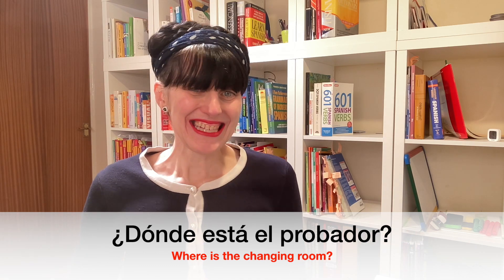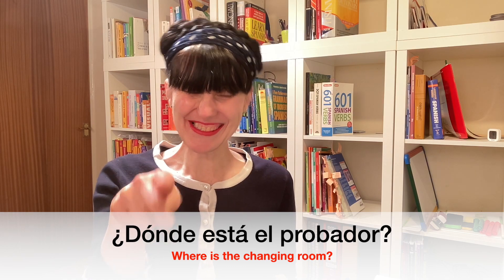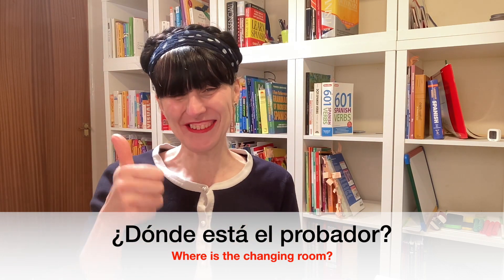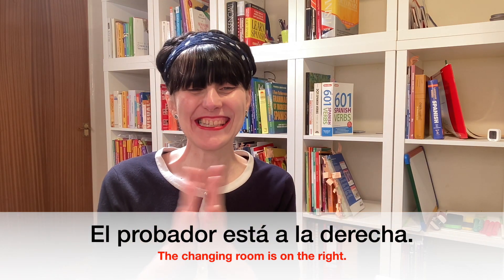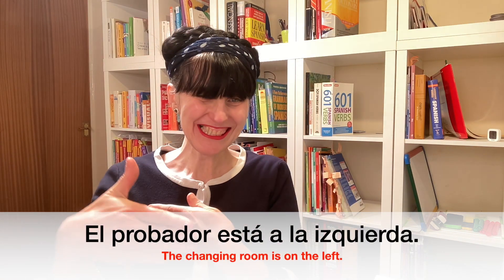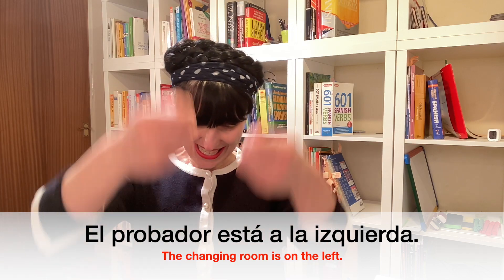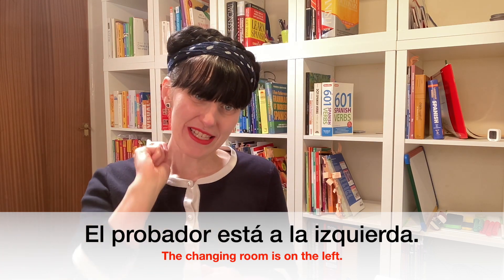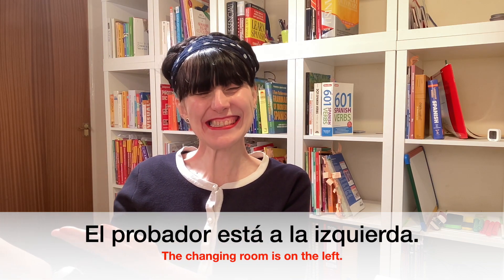𝘾𝙖𝙣 𝙮𝙤𝙪 𝙪𝙣𝙙𝙚𝙧𝙨𝙩𝙖𝙣𝙙 𝙩𝙝𝙚𝙨𝙚 𝙬𝙤𝙧𝙙𝙨 𝙞𝙣 🇪🇸 𝙎𝙥𝙖𝙣𝙞𝙨𝙝?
Learn Spanish with Your  Private Spanish teacher, Mave

In this lesson Mave will speak in English and Spanish where is the changing room.

𝙒𝙞𝙣𝙩𝙚𝙧 𝘾𝙡𝙤𝙩𝙝𝙚𝙨 ❄️  🧥- 𝙞𝙣 𝙎𝙥𝙖𝙣𝙞𝙨𝙝

And you can also read SLOW SPANISH STORIES with Mave at the following link:

You can learn the numbers in Spanish with Mave at the following link:

SPANISH TRICKY NUMBERS 2 + sentences in Spanish

𝘾𝙖𝙣 𝙮𝙤𝙪 𝙥𝙧𝙤𝙣𝙤𝙪𝙣𝙘𝙚 𝙖𝙣𝙙 𝙬𝙧𝙞𝙩𝙚 𝙩𝙝𝙚𝙨𝙚 𝙣𝙪𝙢𝙗𝙚𝙧𝙨?

You can Learn Spanish with Mave 👩‍🏫 One to One Spanish Lessons

Why not give it a try and see the results for yourself?